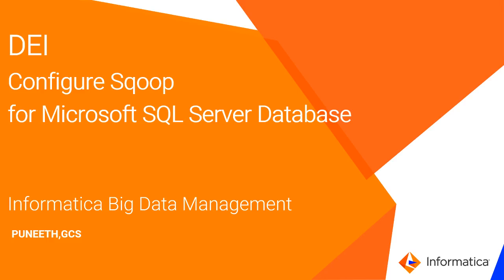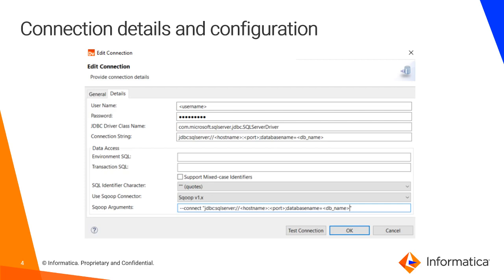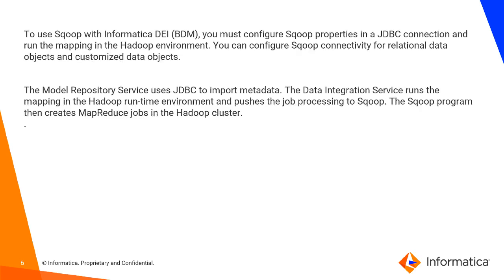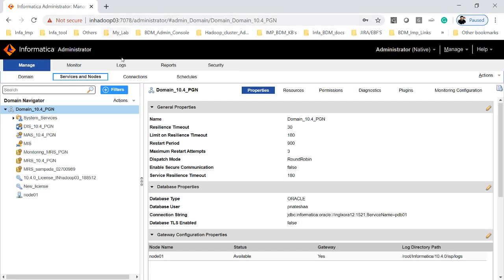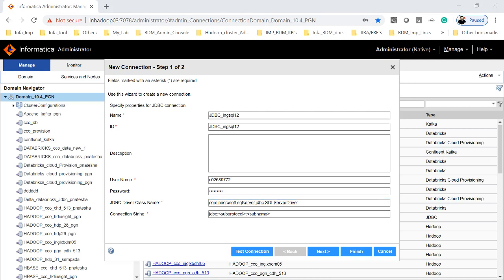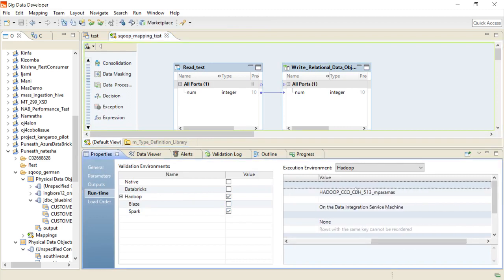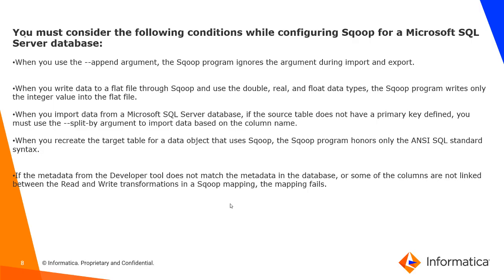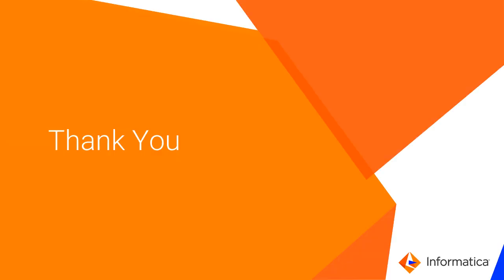How to Configure Sqoop for Microsoft SQL Server Databases in DEI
This video explains how to configure Sqoop for Microsoft SQL Server Databases in DEI.

Expertise: Beginner, Intermediate, Expert
User type: Administrator, Developer, Architect
Category: Configuration, Installation, Product Feature
Project Phase: Configure
Problem Type: Configuration, Connectivity, Product Feature